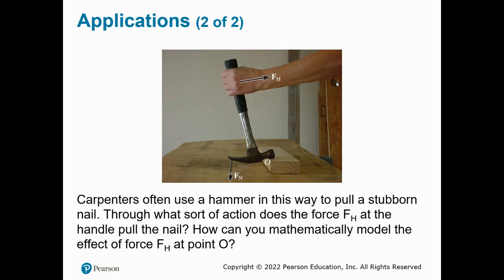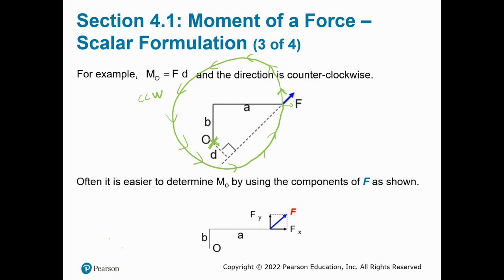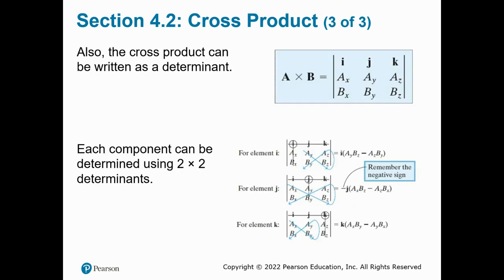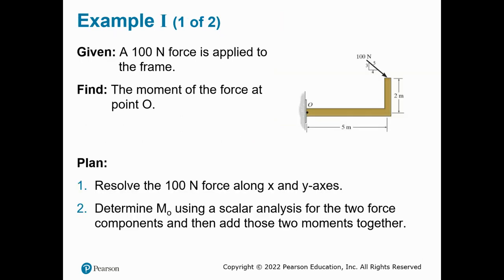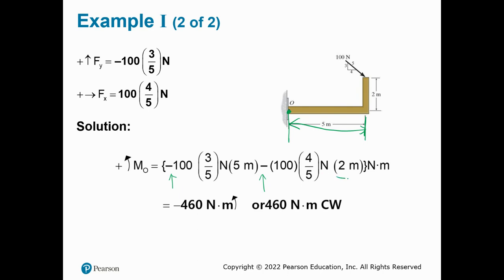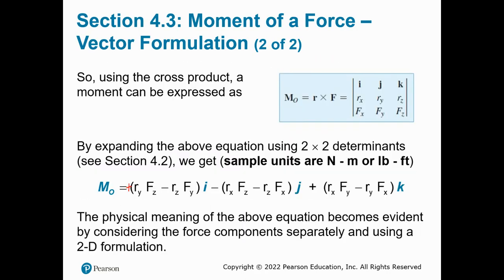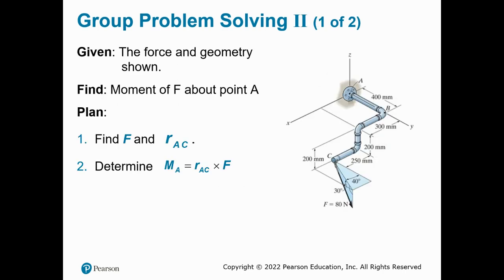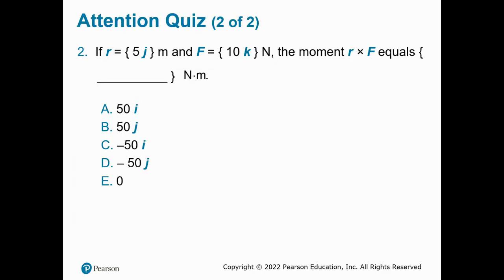ENGR 2301 Statics Hibbler 4.1 - 4.4